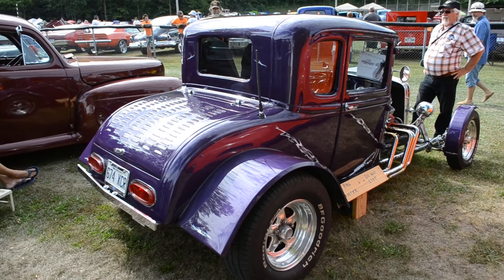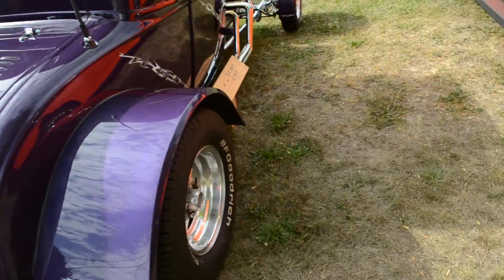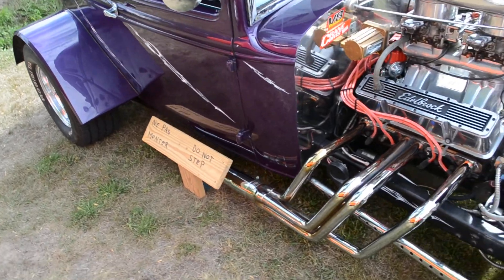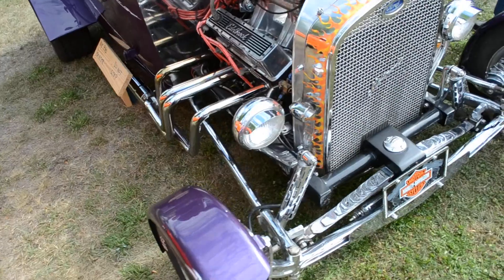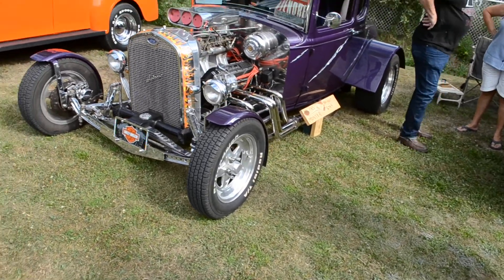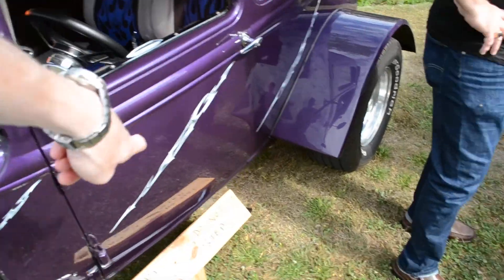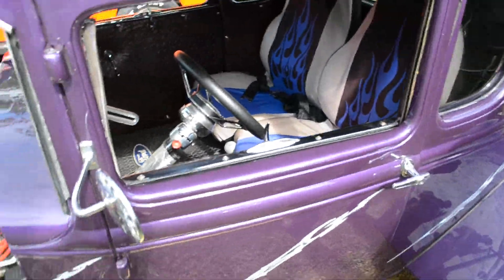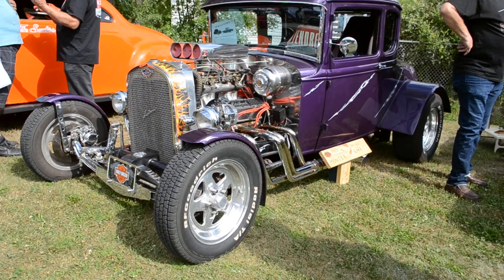GREAT LITTLE FORD HOT ROD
SEEN IN RIGAUD QUEBEC.